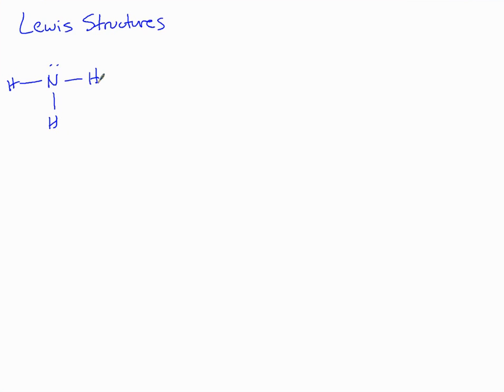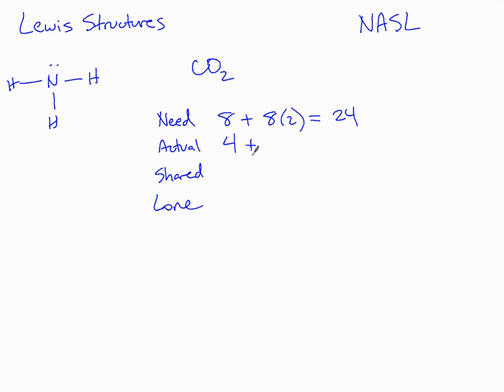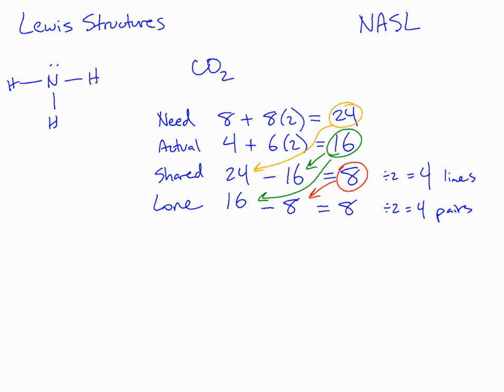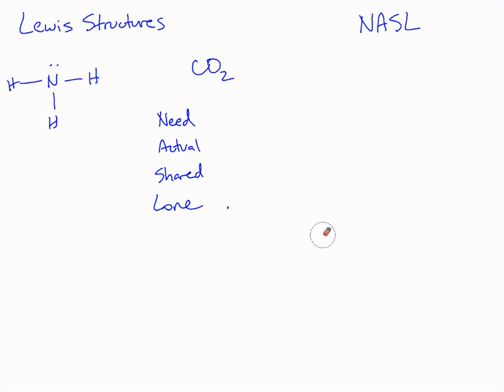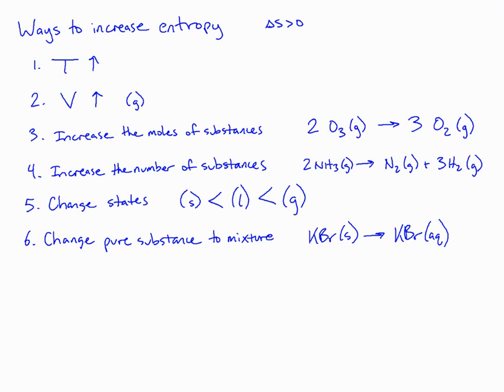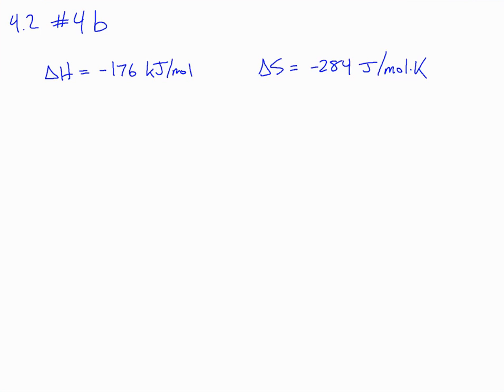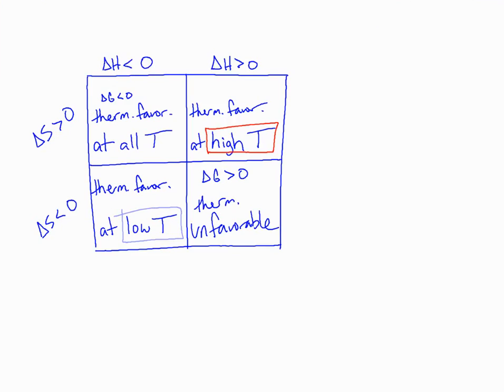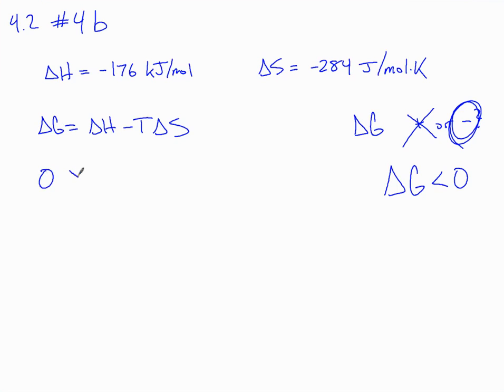AP Chem 6 Jan 21